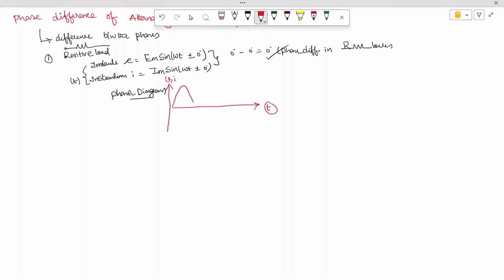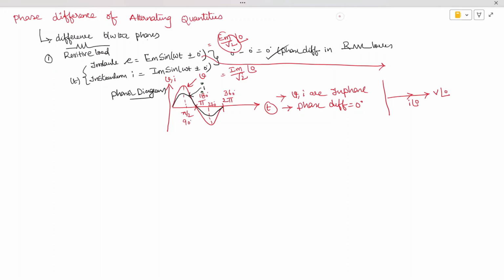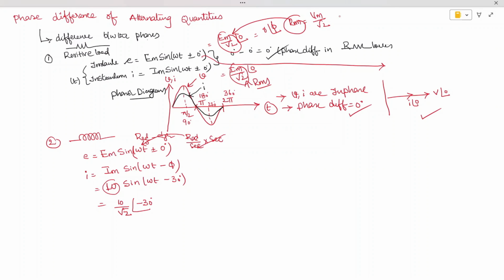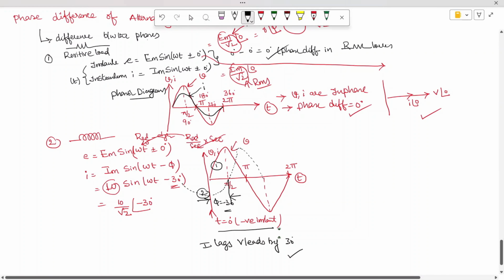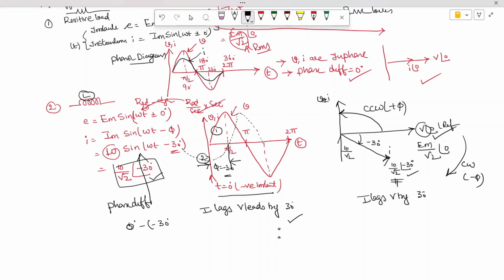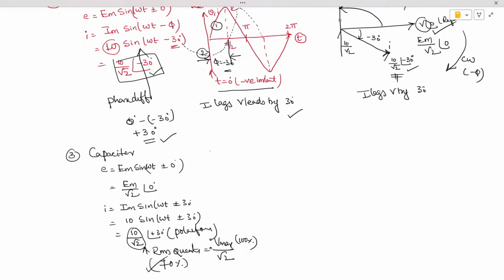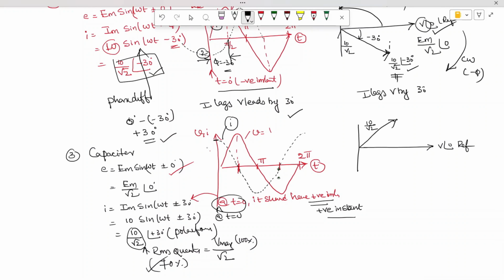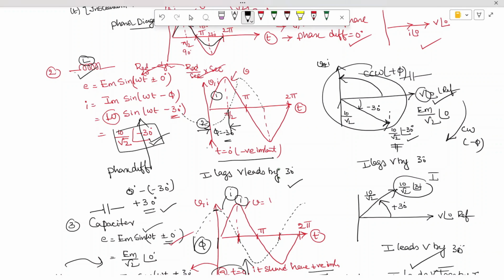The Phase Difference Trick: Solving AC Circuit Problems Quickly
Concept of phase difference in Alternating Current Quantities Lecture 2